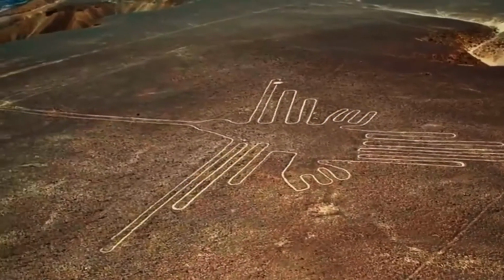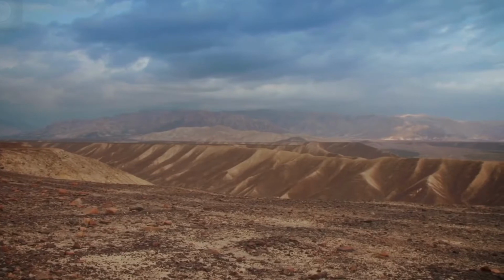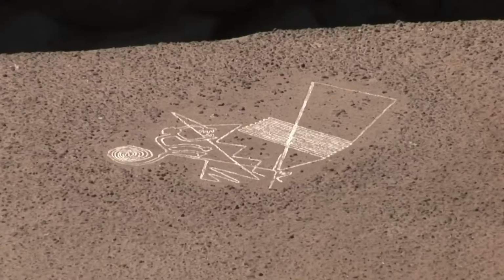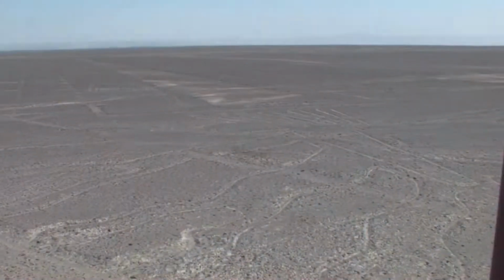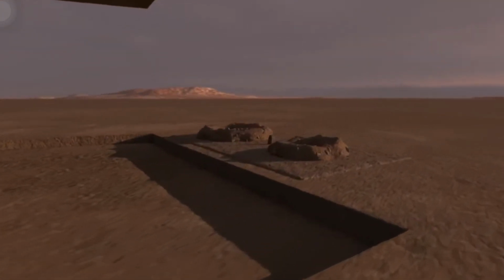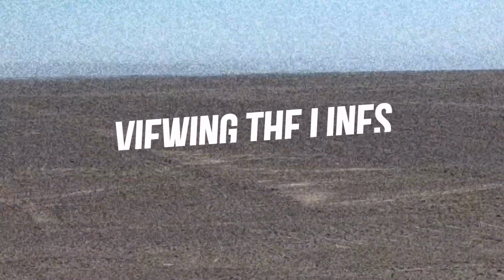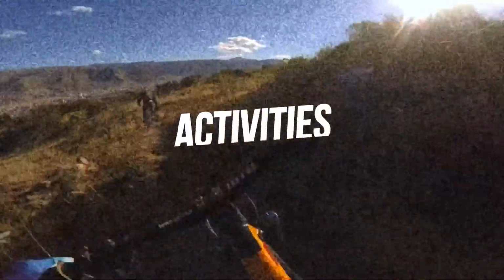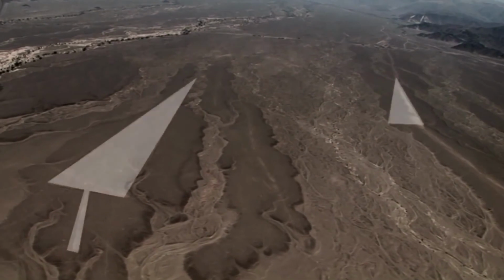Famous Nazca Lines: Top 10 Amazing Facts That You Should Know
Welcome to Brainzone! You are watching  Famous Nazca Lines: Top 10 Amazing Facts That You Should Know.

Ready to solve your curiosity about Nazca Lines. The Nazca Lines are a series of large ancient geoglyphs in the Nazca Desert, in southern Peru. The Nazca (or Nasca) civilization flourished in southern Peru between 200 BC and 500 AD. The Nazca Lines were made over many centuries and although their exact purpose is disputed the most widely held theory is that they were designed to be walked along as part of religious rites and processions

I hope this video has answered all your questions!

We want you to treat this channel as a zone where we fill your brain with solutions to life’s biggest mysteries and problems. It doesn’t matter if you are into science, true stories, crime stories, sports and nutrition, riddles or useful tips for everyday life, self-improvement. We got you!

Brain Zone will help you quench that thirst for knowledge. We will make sure to light up your light bulb as we discuss life’s greatest mysteries by uploading videos regarding how-to trivia as well as history and knowledge. So chill back, get into the zone, relax, and learn with Brain Zone.

 Be in the loop on the latest events, knowledge, and facts.